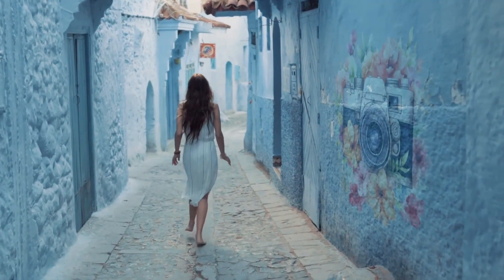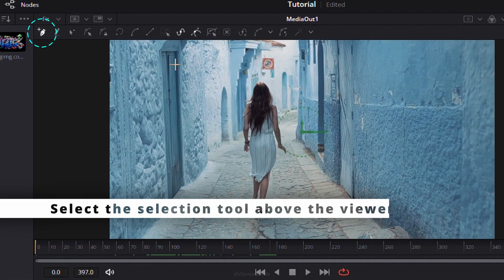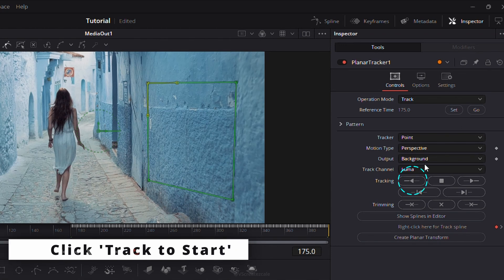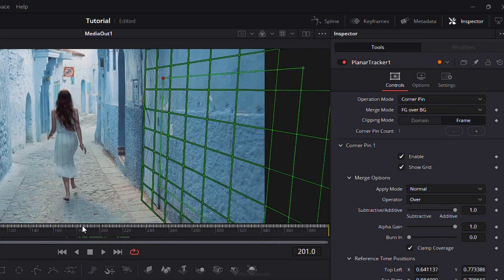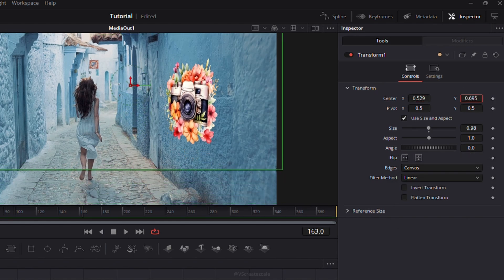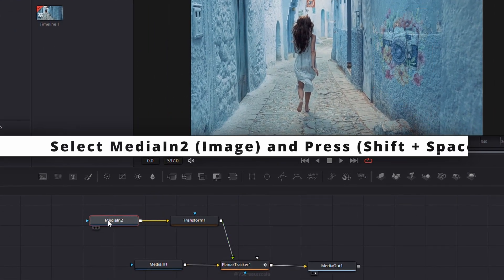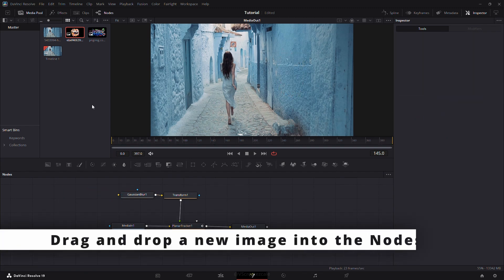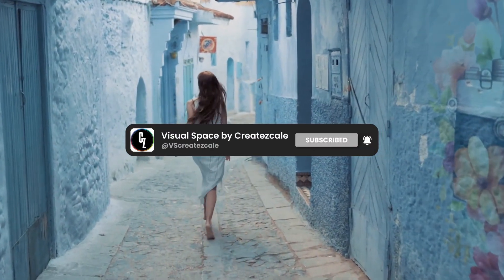Seamlessly Add Objects to Footage Using the Planar Tracker in DaVinci Resolve | Free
Want to make your footage look amazing? 🎥 In this tutorial, learn how to use the Planar Tracker in DaVinci Resolve to quickly add objects, text, or images to your video. Whether you're just starting or have some experience, this guide will help you create professional-looking results. 💡 Watch now and take your editing to the next level in DaVinci Resolve!

✅ 0:00 – Guide to Use the Planar Tracker
✅ 3:12 – Adding a New Image
✅ 3:24 – Adding Text